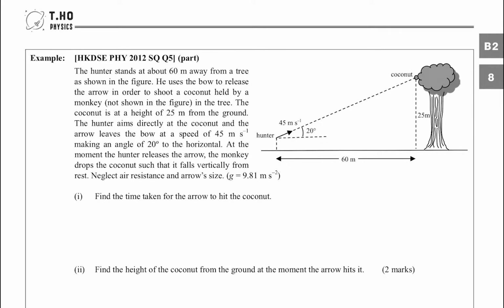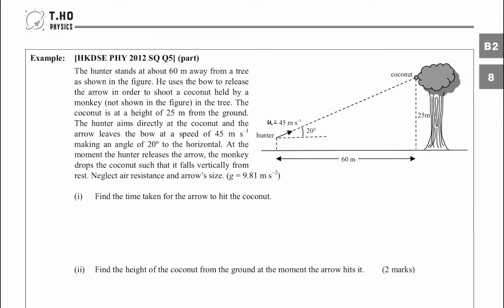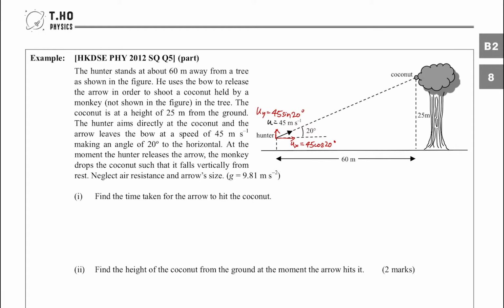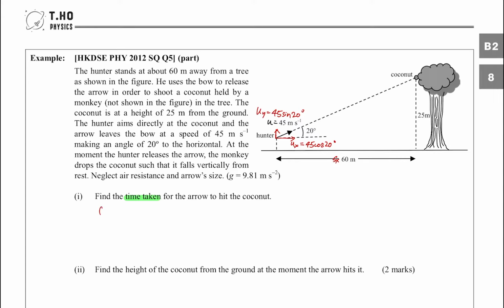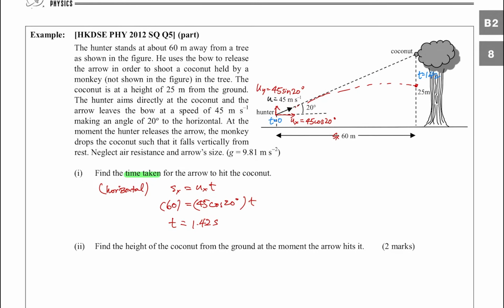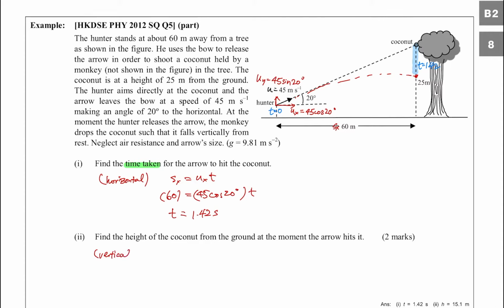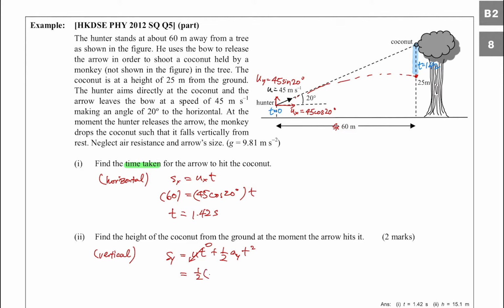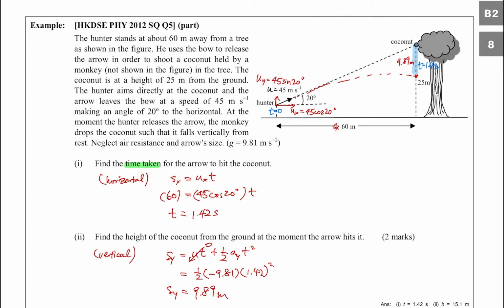(2.8) HKDSE PHY 2012 SQ Q5